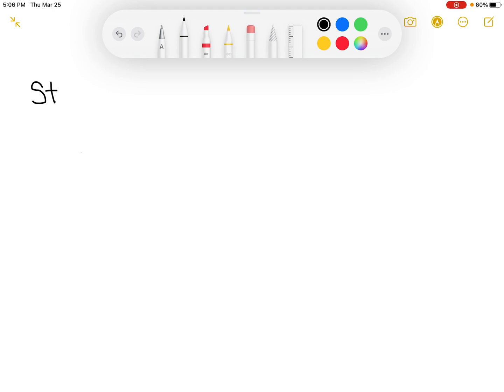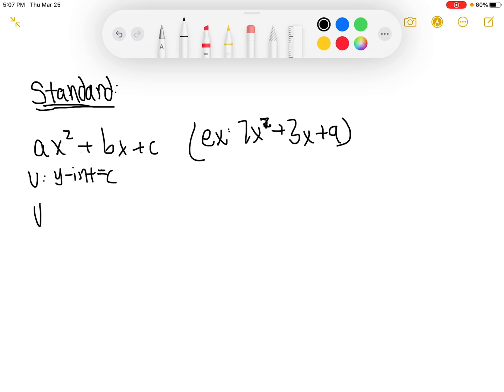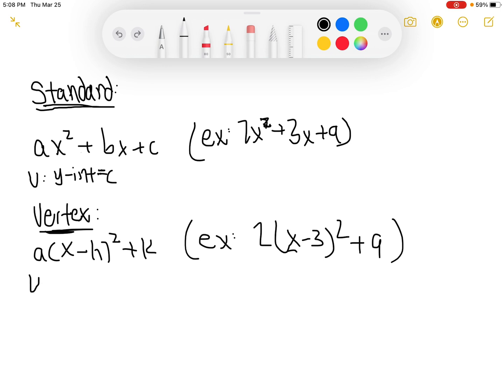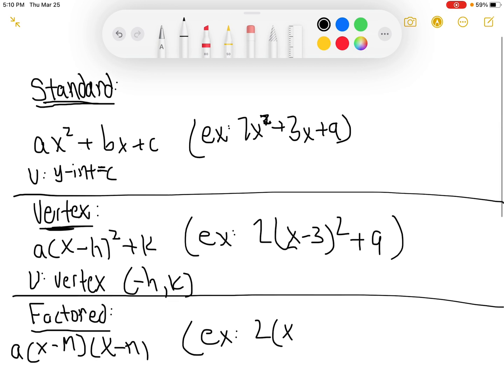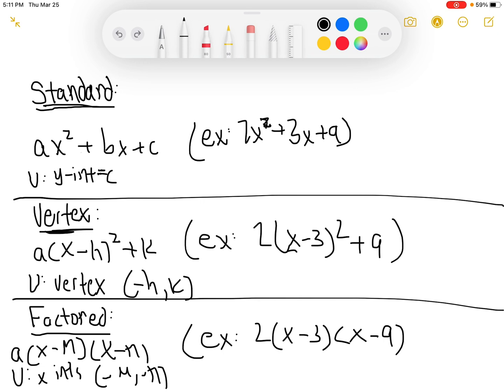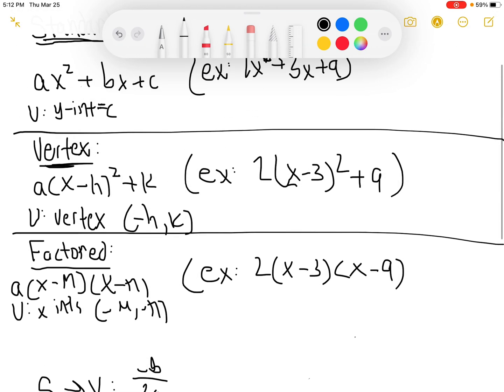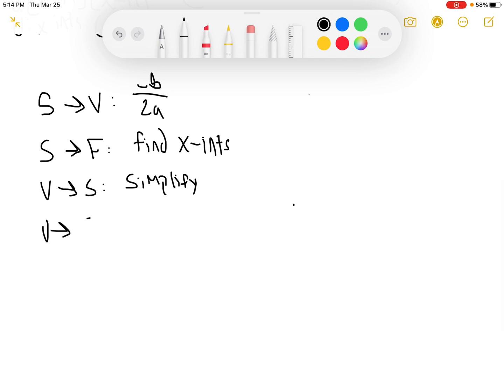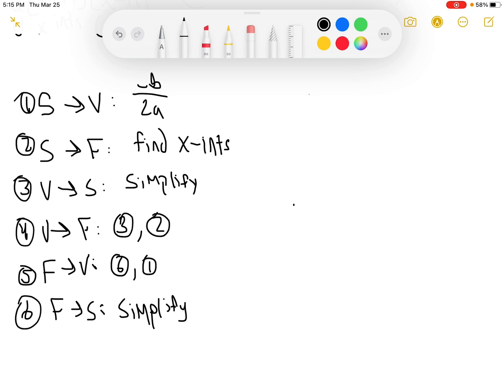JNAL AG2: Unit 3 - Lesson 12: Quadratic Equation Forms